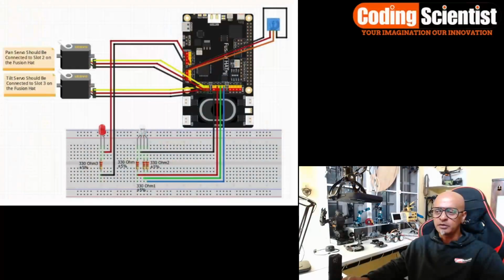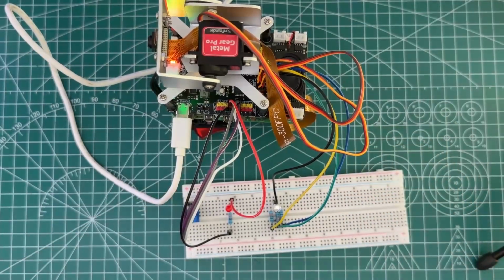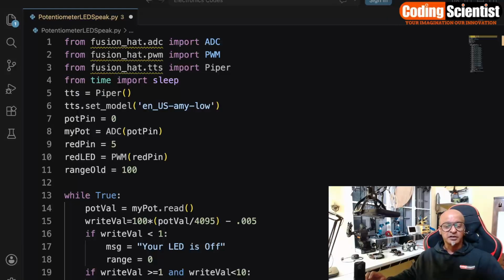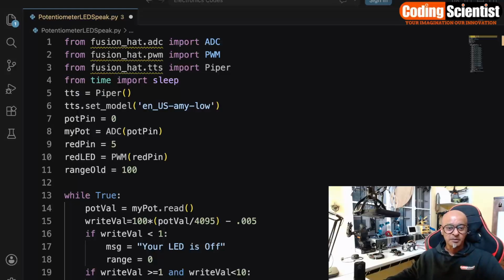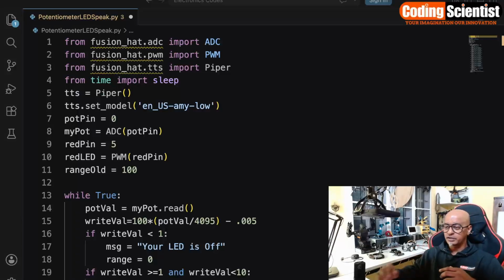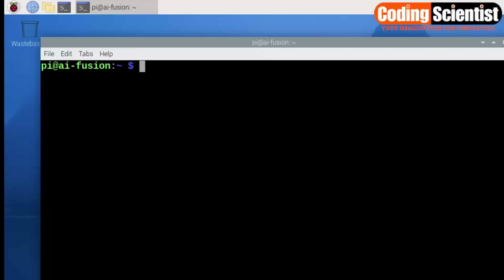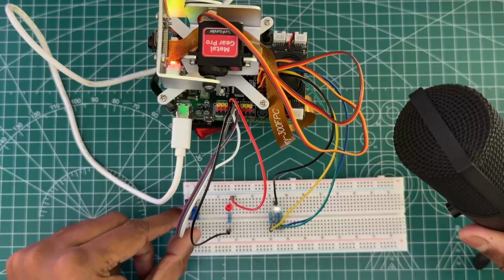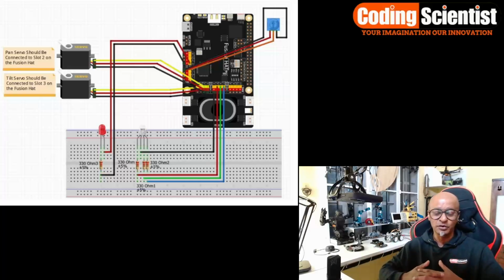15 Physical Edge AI LED Brightness Control Potentiometer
In this lesson, I will explain a simple yet powerful Raspberry Pi project where we control LED brightness using a potentiometer and an RGB LED through Python programming. What makes this project even more interesting is that it also provides voice feedback using text-to-speech.